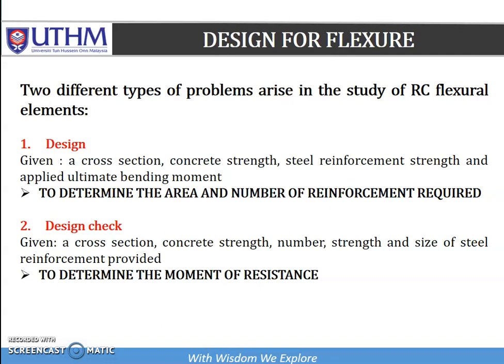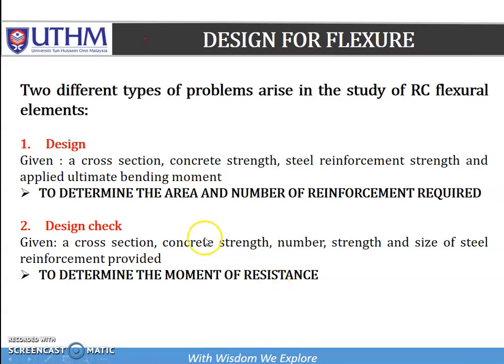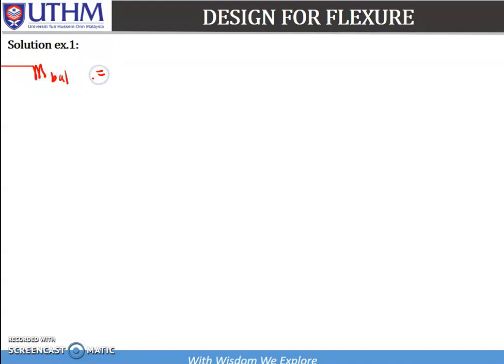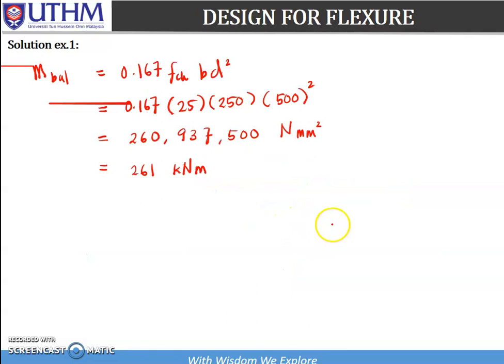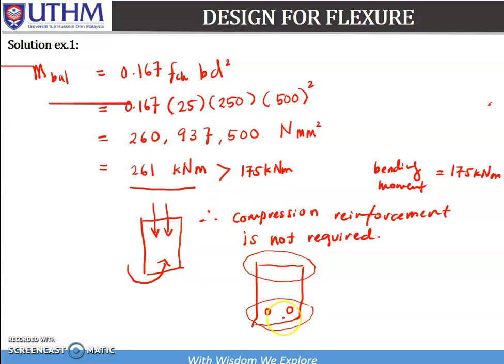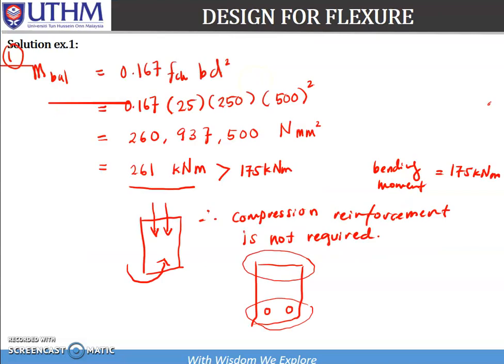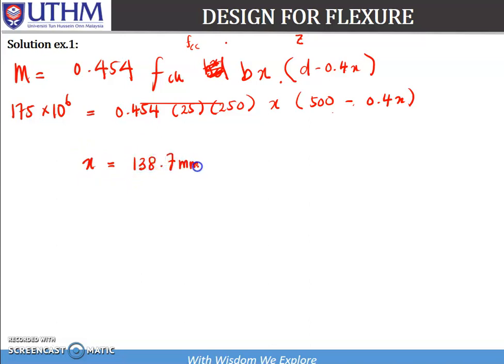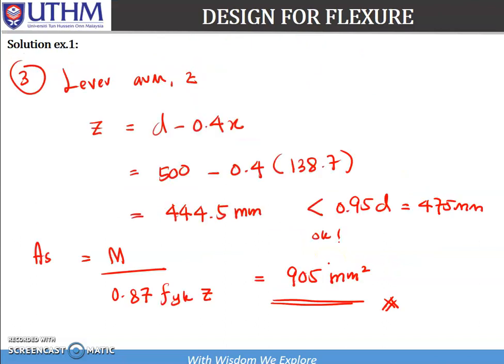Reinforced Concrete Design using EuroCode 2 : Design of Beam - Part 5 - Ex 1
Structural Design BPD 30802 Semester 1 2020/2021 By : Dr Hamidun Mohd Noh & Dr Nur’Ain Idris FPTP, UTHM